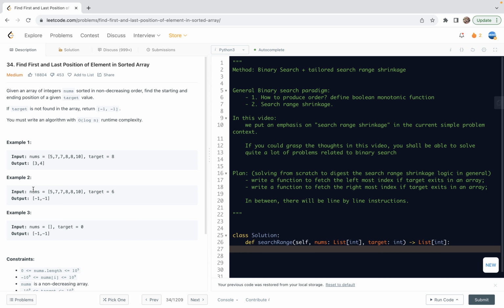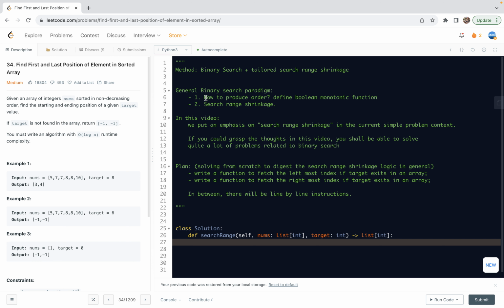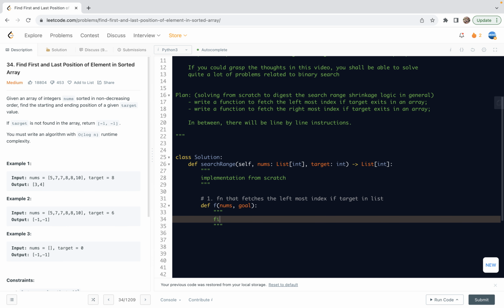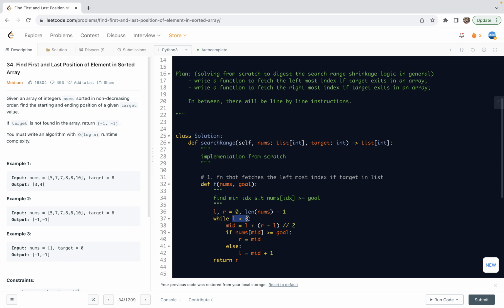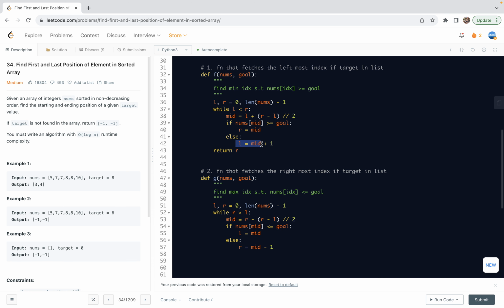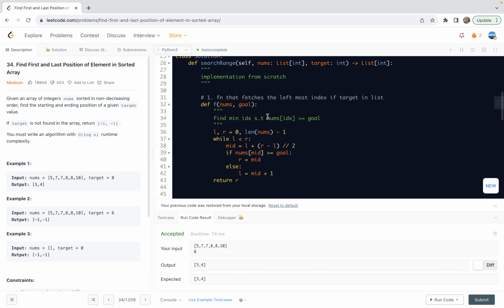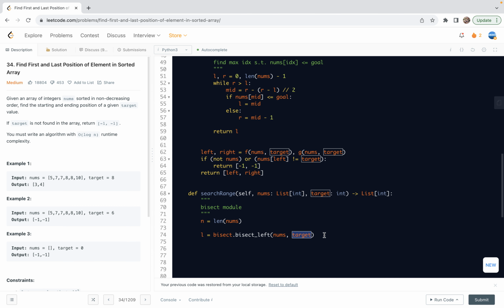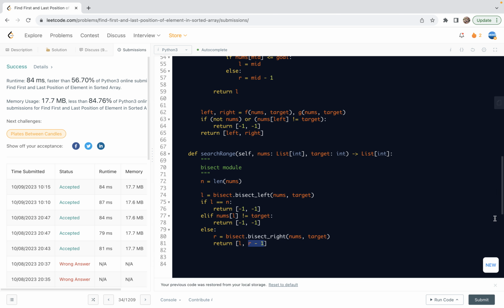leleetcode 34 [Google Interview Question]. Find First and Last Position of Element in Sorted Array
Strategy: -binary search